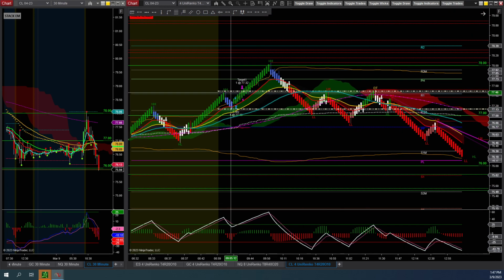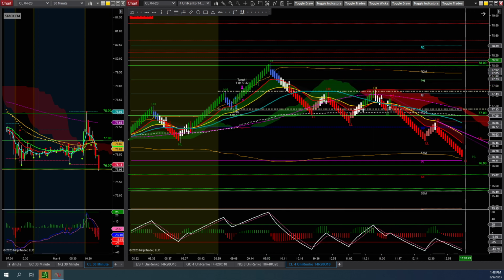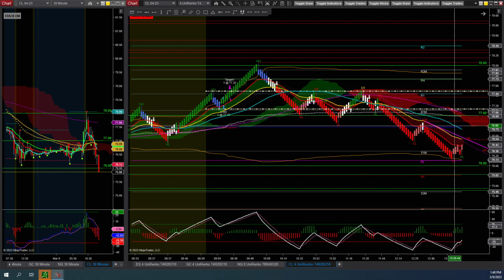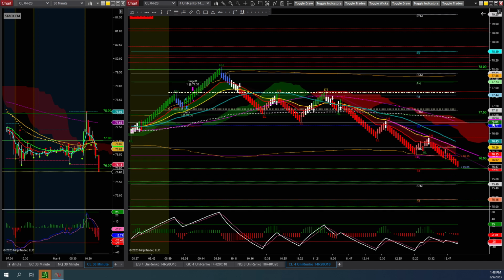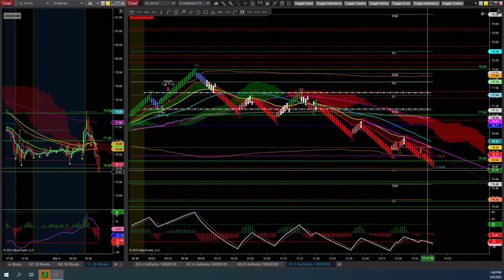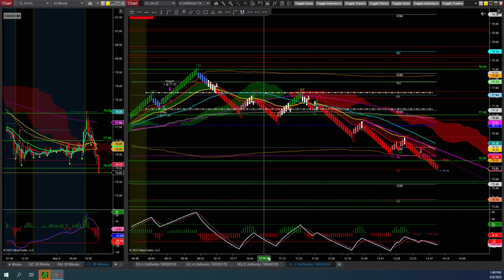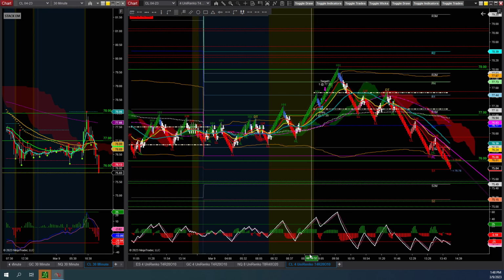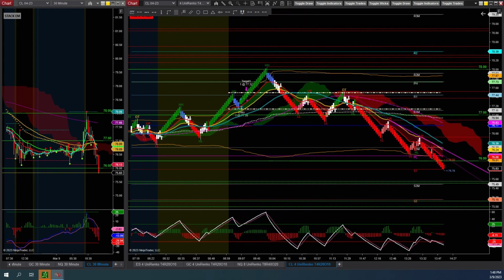$ 1,530 Day Trading Futures Renko - Thursday March 09, 2023 - Recap